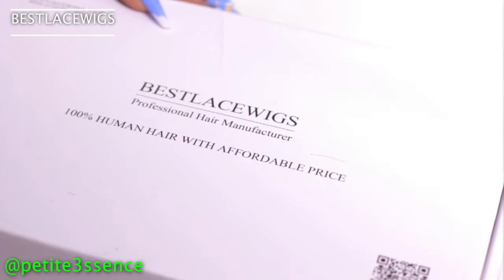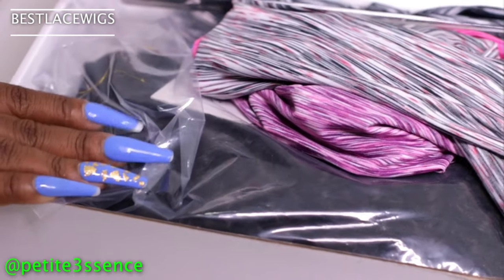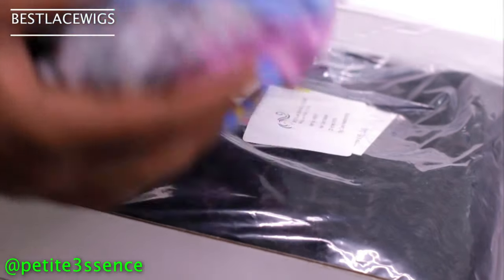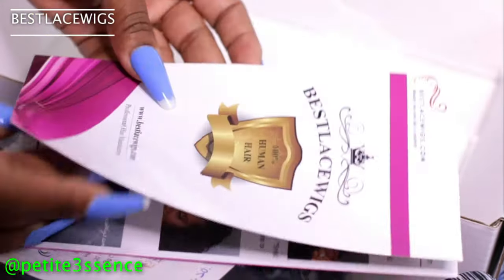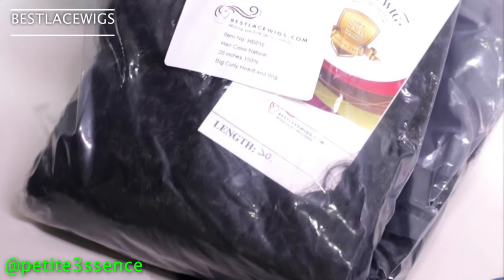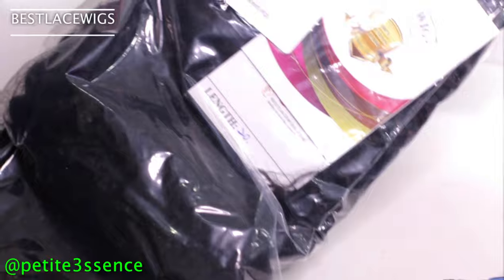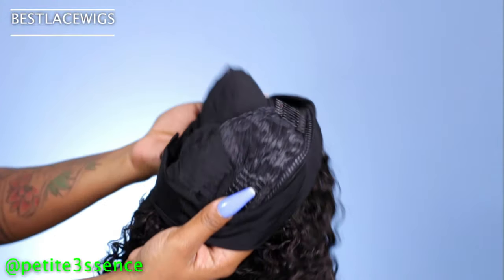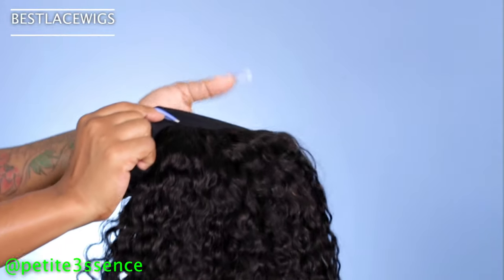Easy throw on & go Curly Headband wig ft. Bestlacewigs| PETITE-SUE DIVINITII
Hello Petite,

Thanks for the video link. Could you also send us a few pretty photos?
Here is the description info for this video:❤

Wig Details In the video:
Big Curly Indian Remy Hair Headband Wigs [HB016]
Hair Color: natural color
Hair Length: 20"
Wig Density: 150%

[Video Title]
[Video URL]